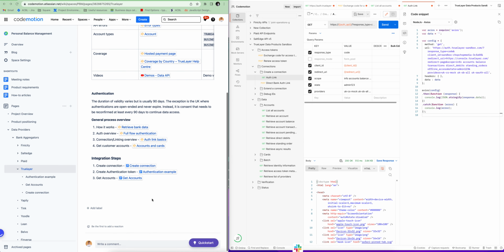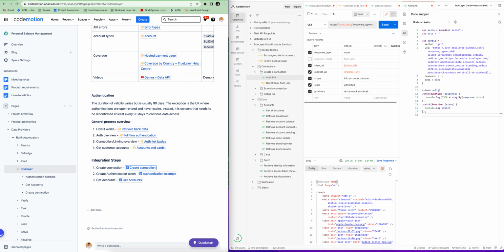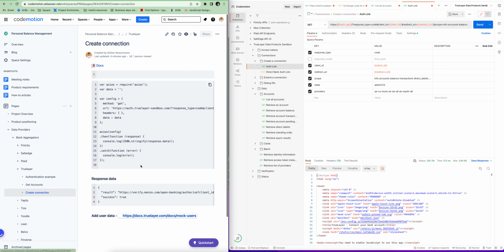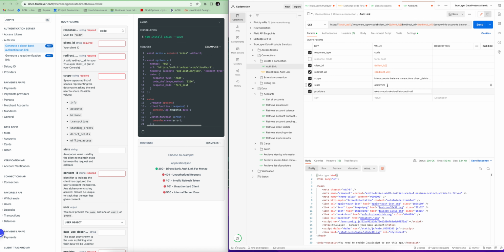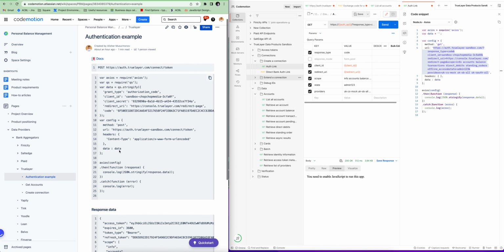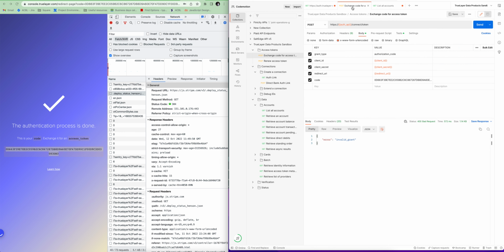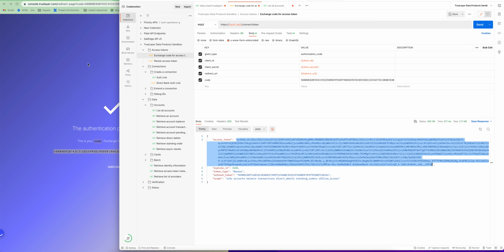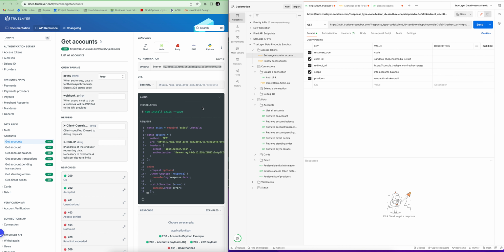Truelayer API implementation | Truelayer bank aggregator implementation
We will learn how to implement Truelayer API implementation her. truelayer.com.
1.